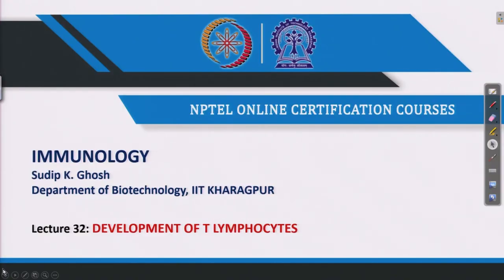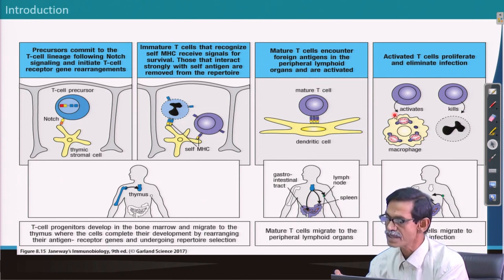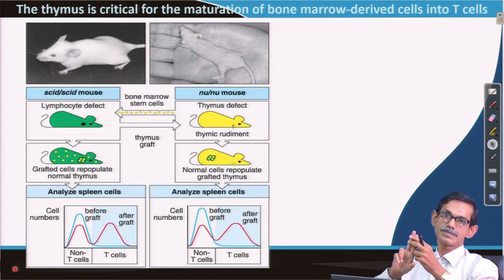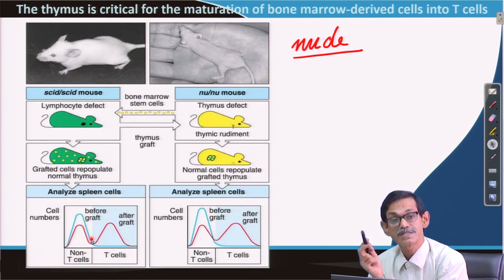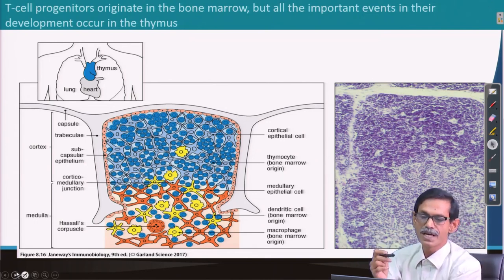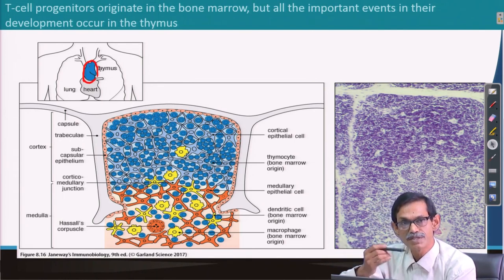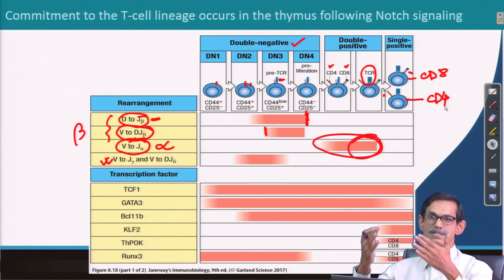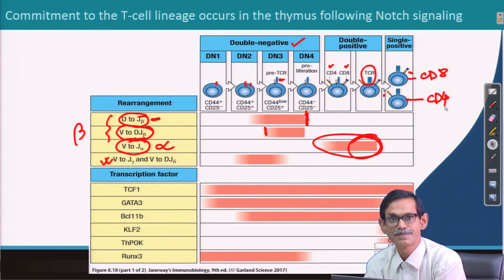Lecture 32: Development of T Lymphocytes (Contd.)